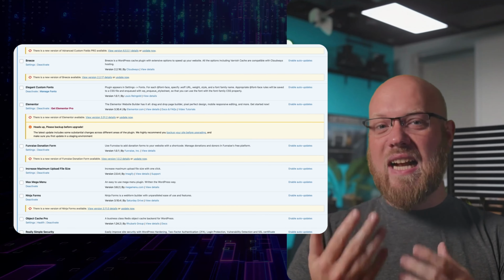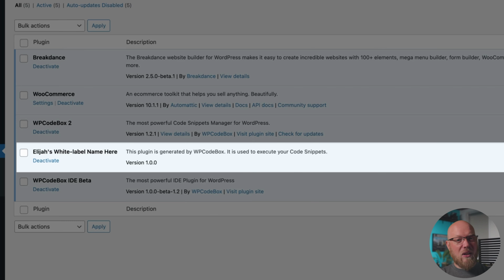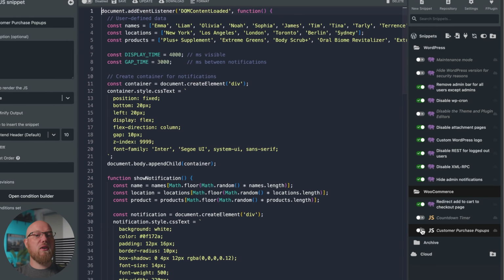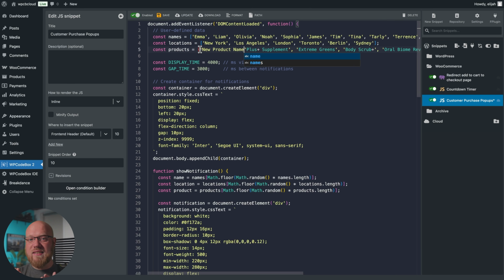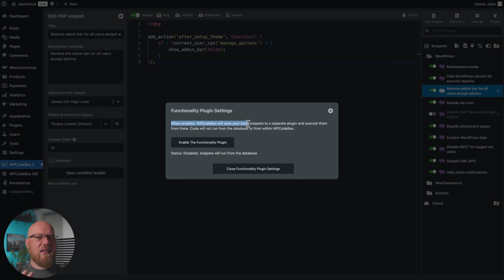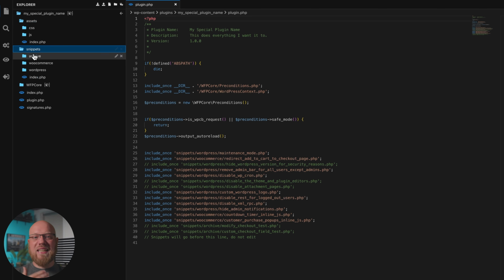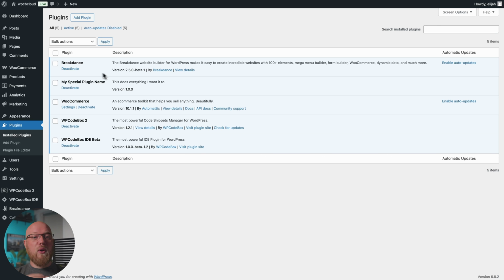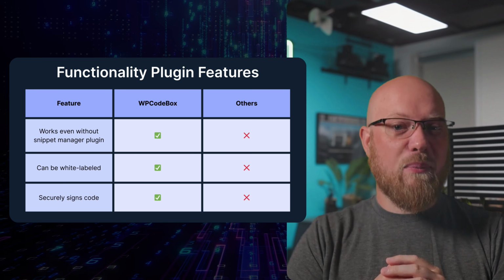Replace WordPress Plugins with Code Snippets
The Functionality Plugin allows running your code separately from WPCodeBox, letting you bundle snippets and even create a white-labelled plugin to reuse on another site with your code.

This WPCodeBox feature lets you replace multiple plugins with simple snippets that you can control. This is great for any customizations that you do to your WordPress site.

WPCodeBox provides support for every type of snippet you may need, like HTML, CSS, JavaScript, or PHP. It provides in-editor documentation and helpful suggestions for hooks/filters.

=== Chapters ===

00:00 Introduction
00:27 Comparison to typical snippet plugins
00:48 The Functionality Plugin
01:03 Set up snippets
01:07 Enable FP feature
01:20 Deactivate WPCodeBox
01:44 Functionality Plugin Setup
01:52 How to White Label
02:09 Folder structure
02:20 File signatures
02:45 Client handoff
02:56 Features recap
03:14 Performance
03:32 Outro

Q: Can I Add Any Custom Code to WordPress?
A: Yes, you can add any type of custom code into WordPress using WPCodeBox. It supports PHP, HTML, CSS, JavaScript, and any other snippet type you may need.

Q2: What is a WP Code Plugin?
A2: It's a plugin that allows you to add code snippets in WordPress without having to edit the theme's functions.php file or other plugin files.

=== Related Resources ===